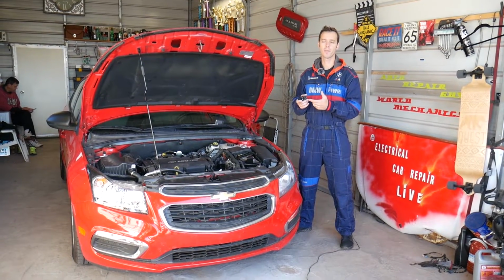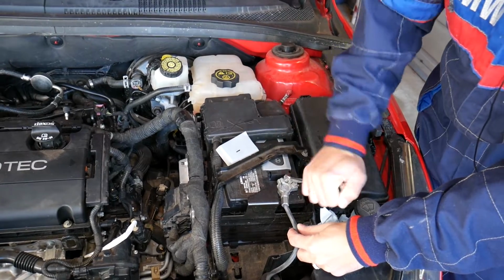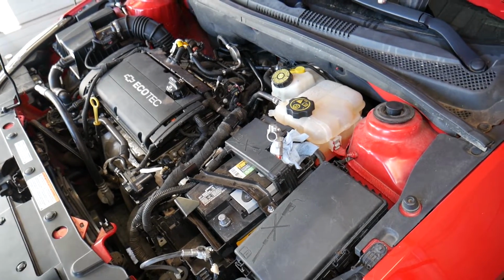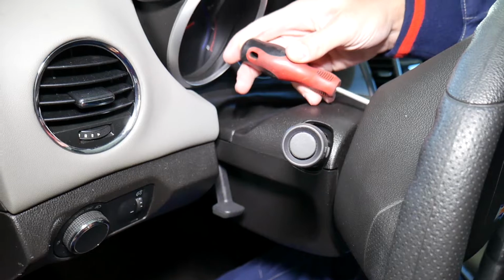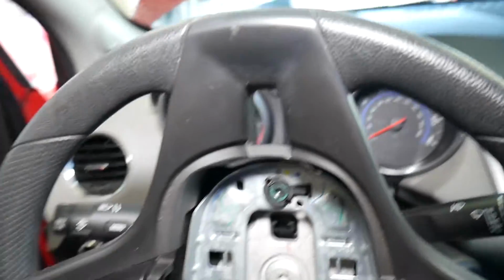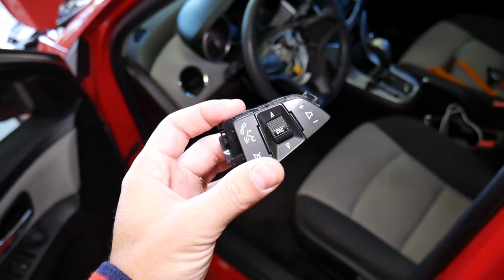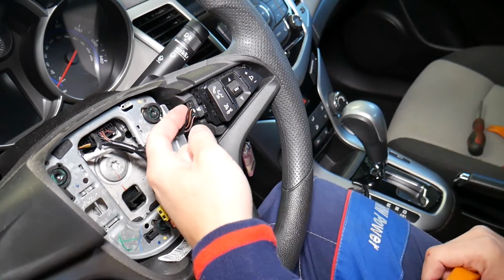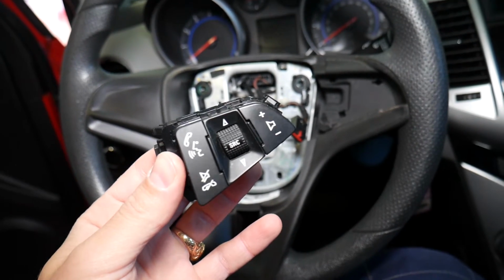STEERING WHEEL CONTROLS, RADIO CRUISE CONTROL SWITCH REPLACEMENT REMOVAL CHEVROLET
STEERING WHEEL CONTROLS, RADIO CRUISE CONTROL SWITCH REPLACEMENT REMOVAL CHEVROLET CRUZE SONIC MALIBU TRAX EQUINOX CAMARO

In this video we will demonstrate how to remove and replace cruise control switch, radio controls, steering wheel controls on Chevrolet. This video may help you to learn how to remove and replace cruise control switch, radio controls, steering wheel controls on Chevrolet Cruze, Chevrolet Sonic, Chevrolet Equinox, Chevrolet Trax, Chevrolet Malibu because many of those models will use similar design steering wheel and cruise control switch, radio controls, steering wheel controls. We demonstrated how to remove and replace cruise control switch, radio controls, steering wheel controls on 2015 Chevrolet Cruze but it may help other years and model. ALWAYS CONSULT your repair manual and if you are not qualified do not do the job because airbag can be very dangerous. This video may be helpful on:
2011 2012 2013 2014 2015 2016 Chevrolet Cruze Cruise Control Switch, Radio Control Switch, Steering Controls Replacement Removal
Holden Cruze Cruise Control Switch, Radio Control Switch, Steering Controls Replacement Removal
Chevrolet Equinox Cruise Control Switch, Radio Control Switch, Steering Controls Replacement Removal
Chevrolet Sonic Cruise Control Switch, Radio Control Switch, Steering Controls Replacement Removal
Chevrolet Malibu Cruise Control Switch, Radio Control Switch, Steering Controls Replacement Removal
Chevrolet Trax Cruise Control Switch, Radio Control Switch, Steering Controls Replacement Removal
Chevrolet Camaro Cruise Control Switch, Radio Control Switch, Steering Controls Replacement Removal

► Cruise Control Switch
► Radio Switch
► Torx Socket Set
► Braker Bar
► Makita Impact
► Panel Removal Tools
► Screwdriver Set